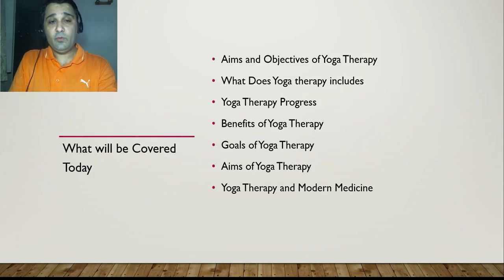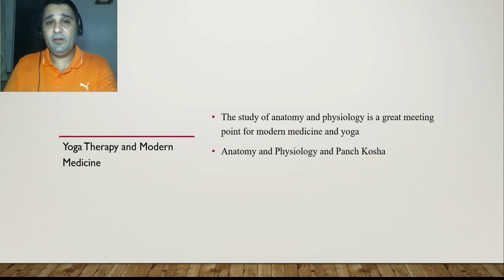Aims and Objectives of Yoga Therapy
HUGE online Yoga Teaching opportunity after YCB government and international certification. We offer online Training for all levels of YCB AYUSH Examinations
Level 1, 2,3, Yoga Therapy. The course is in English, and international students are always welcome.

Attend a Live Webinar to have full clarity on how you can  be certified  online

 Attend free webinar on YCB AYUH career opportunities amd how you can earn 2 lakh per month part time teaching yoga all over the world.

Any Queries/ Call back fill the form below

Regards
Anubhav